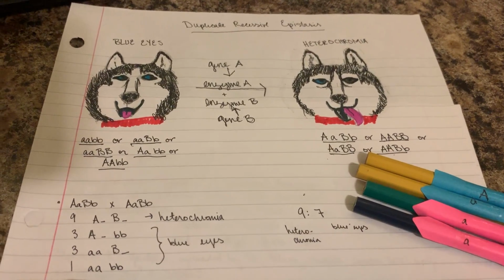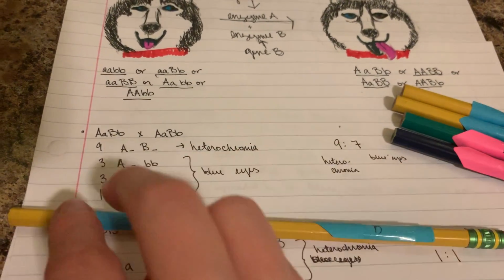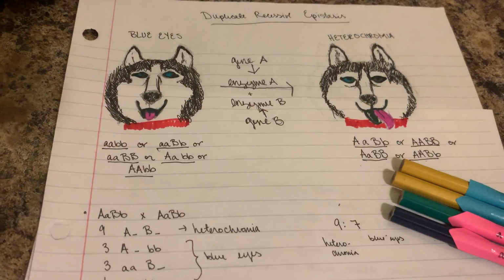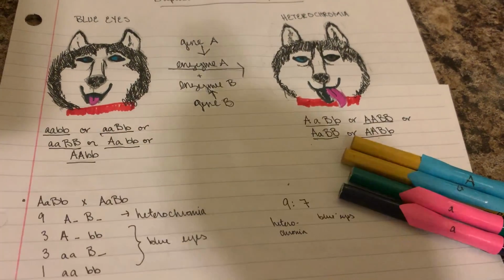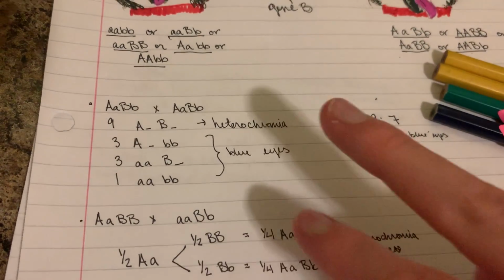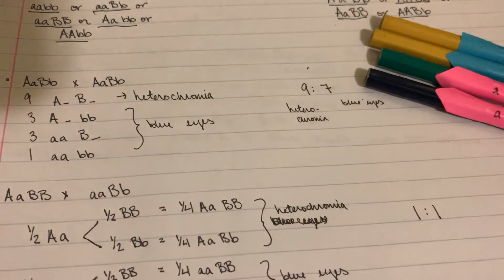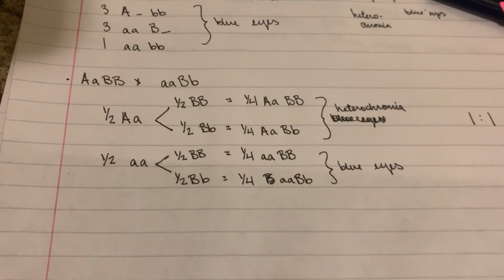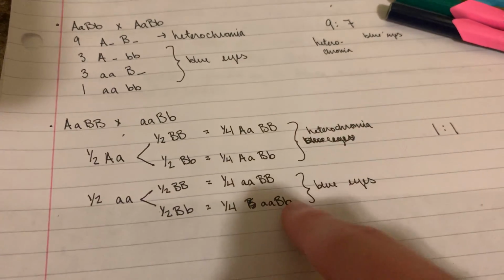GN 311- Mini Video 2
References:
- Pierce, Benjamin. Genetics: A Conceptual Approach. Macmillan Higher Education, 2019. [North Carolina State University]
-  Source Images (drawn by me on paper based on source images):
-"Epistasis 1." Youtube, uploaded by Dr. Halweg, moodle-courses2021.wolfware.ncsu.edu/mod/lti/view.php?id=300835